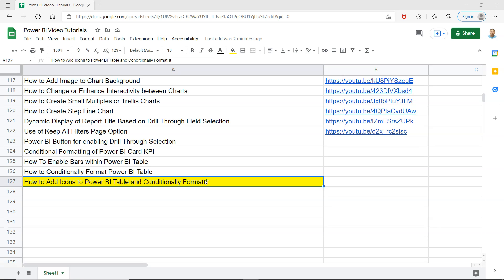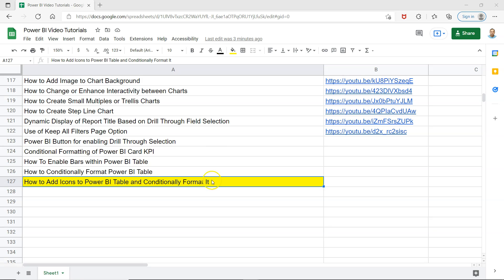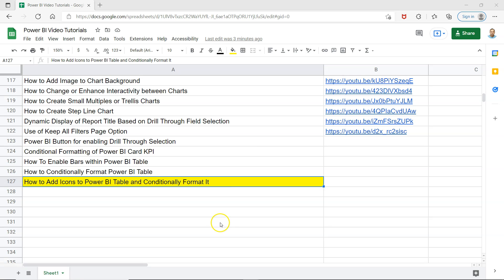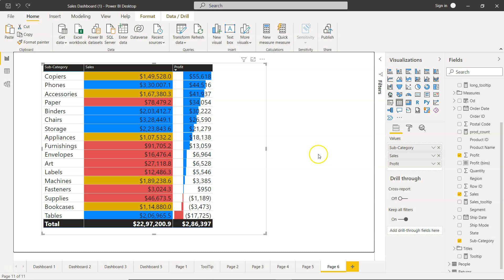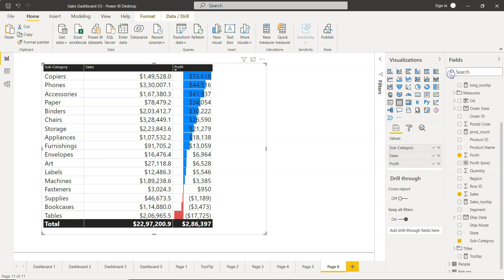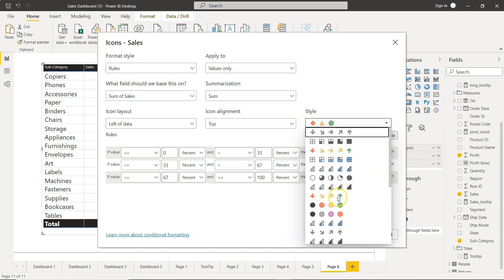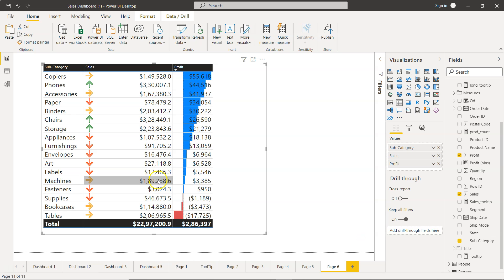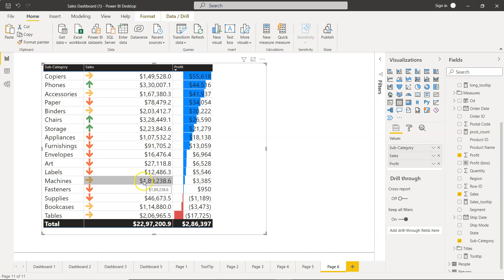Adding KPI Icons in Power BI Table and Conditionally Formatting it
Power BI tutorial on how to show KPI icons in power bi table and conditionally format those kpi icons.